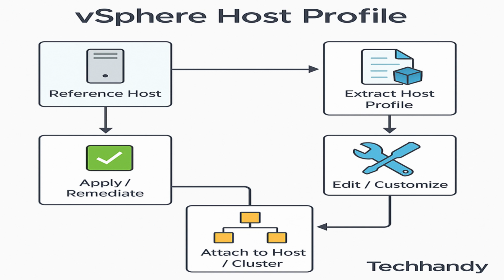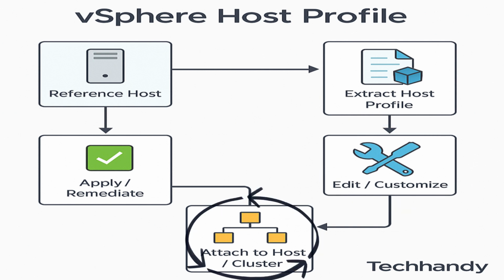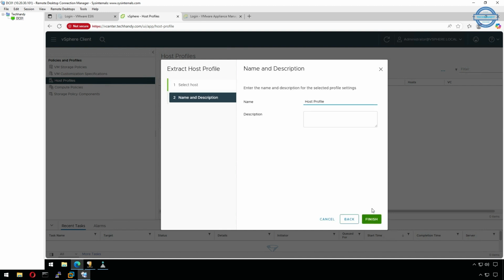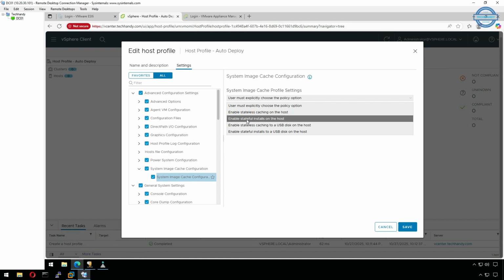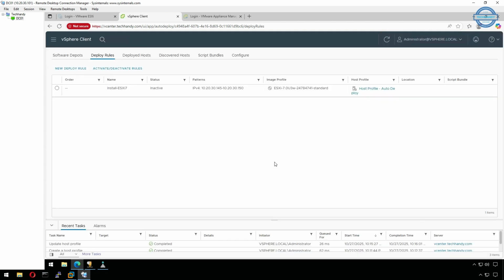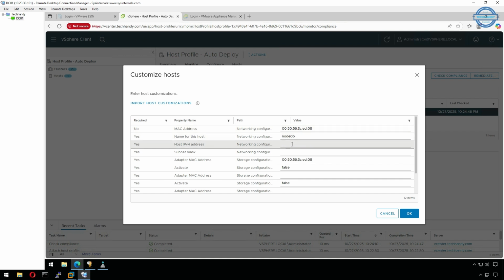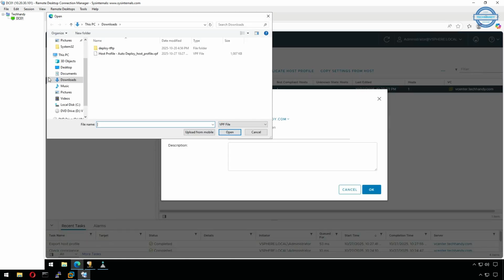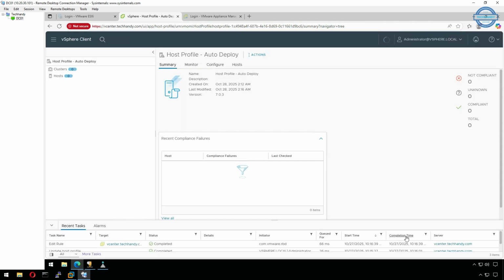10. vSphere 7 | VMware Host Profiles Explained | Compliance & Remediate | Root Password Reset 🔴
10. vSphere 7 | VMware Host Profiles Explained | Compliance & Remediate |  Root Password Reset

In this video, we explore VMware Host Profiles in vSphere 7 — what they are, how they work, and why they’re crucial for maintaining consistent configurations across ESXi hosts.
Learn how to create, edit, attach, remediate, and export host profiles, plus reset ESXi root passwords using host profiles.

🔹 Topics Covered:
What is a VMware Host Profile
Advantages and use cases
Extract & Edit Host Profile
Image Cache Configuration Explained
Attach Host Profile to Auto Deploy Rule
Compliance & Remediation
Export and Customization
Reset Root Password